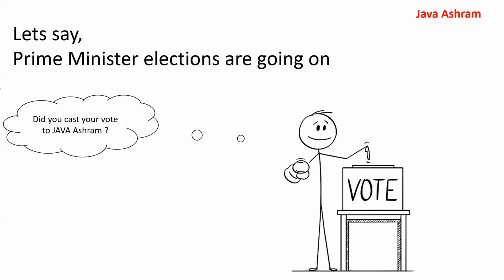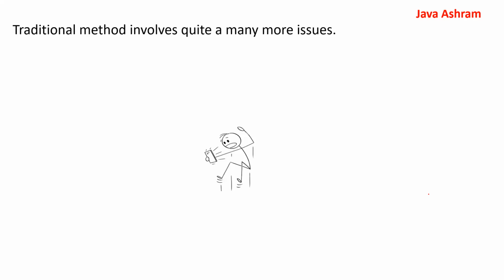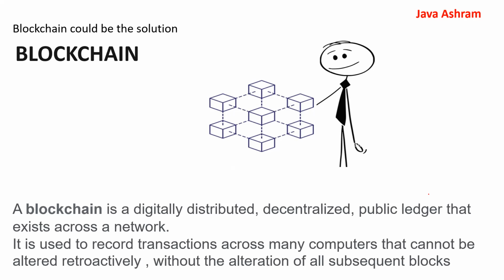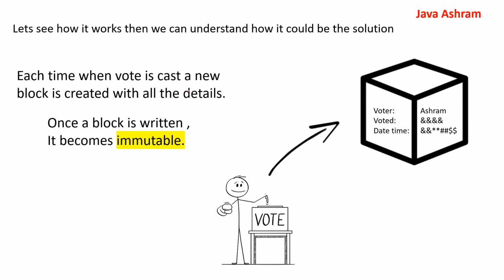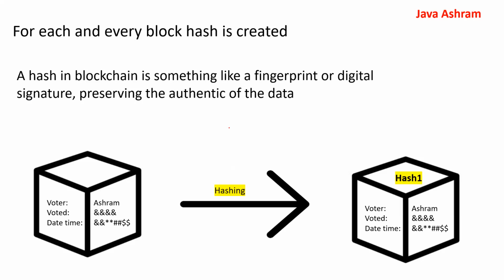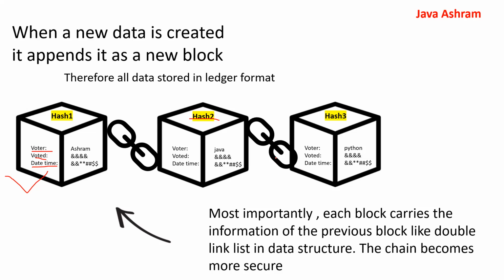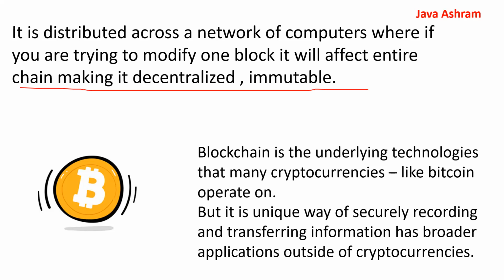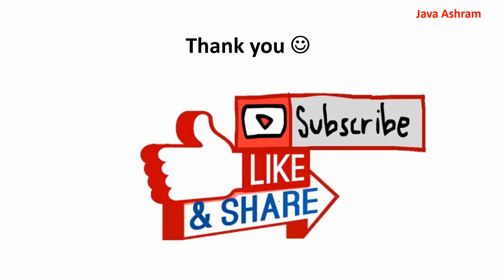What is Blockchain | How it works | Simply explained !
What is Blockchain | How it works | Cryptocurrencies | Bitcoin